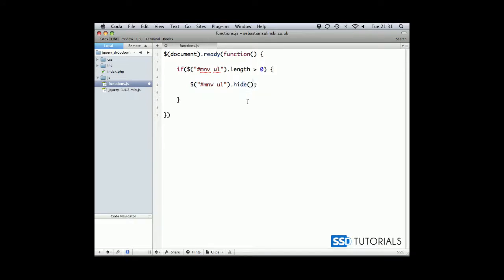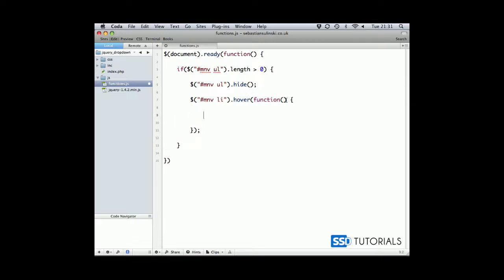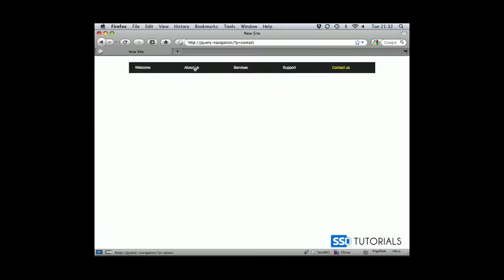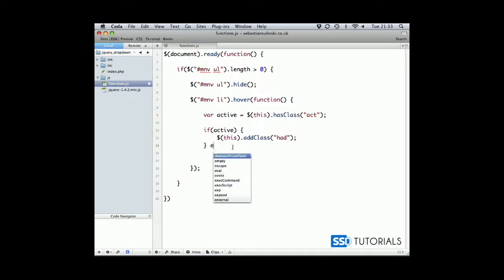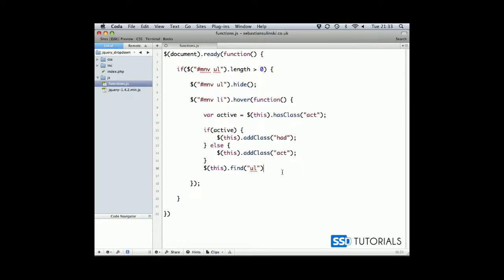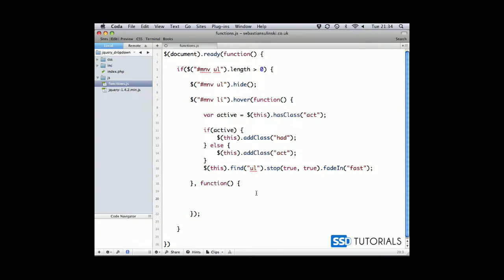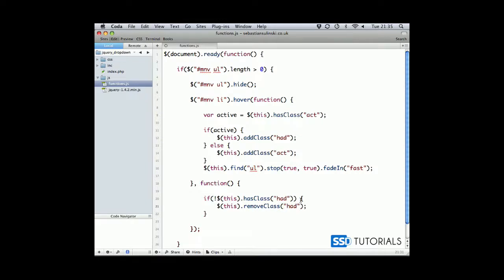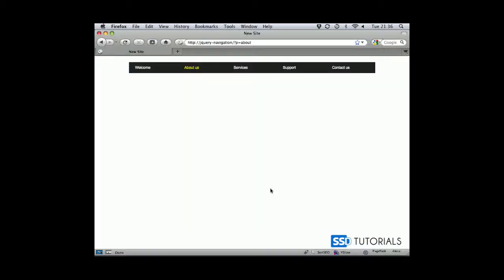04: Functions with jQuery